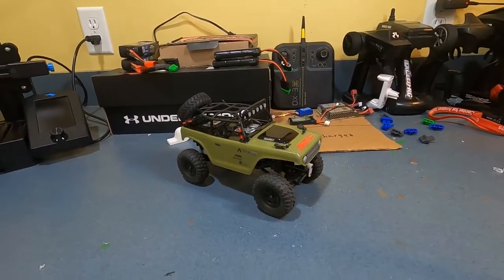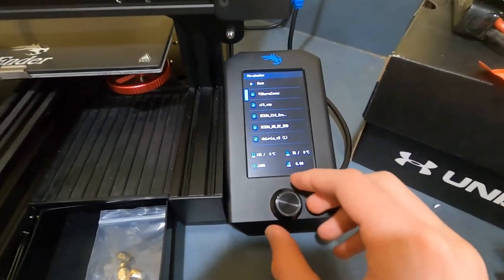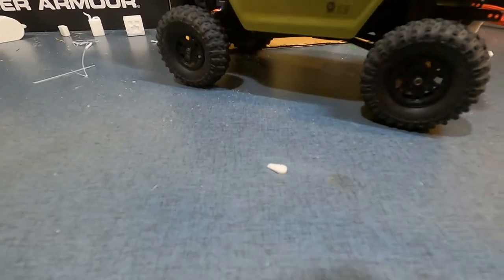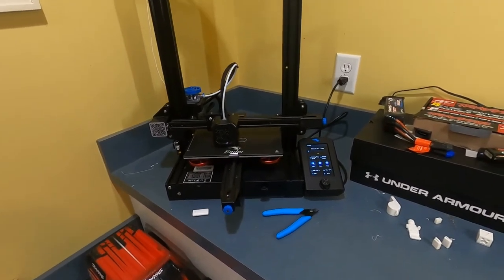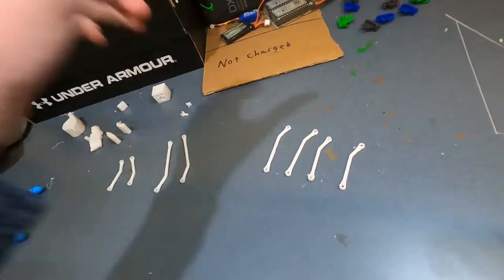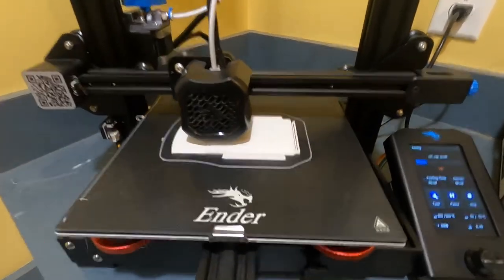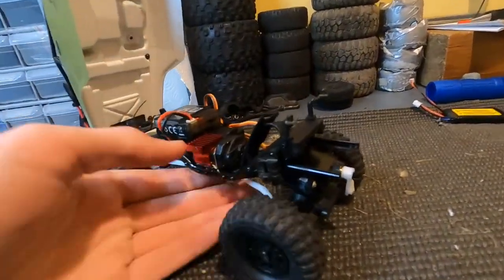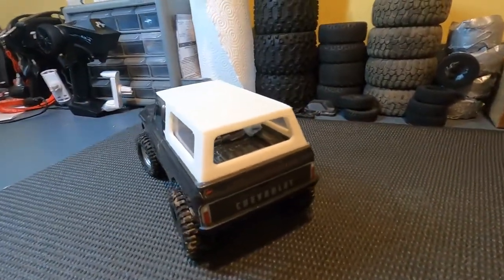3D printing upgrades for my Axial SCX24!!!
in this video we 3D print some super cool parts for our SCX24 crawlers!